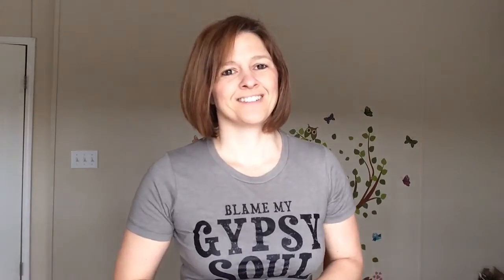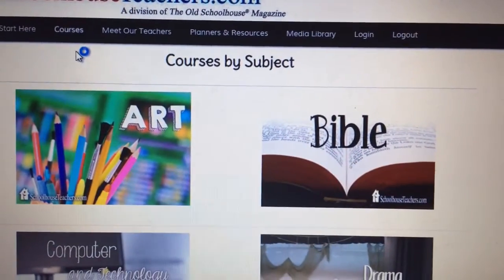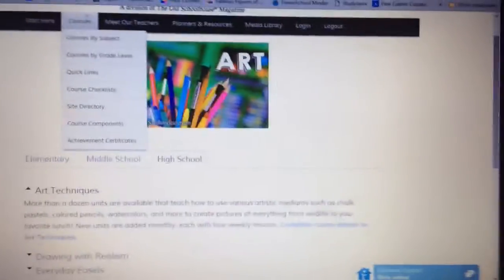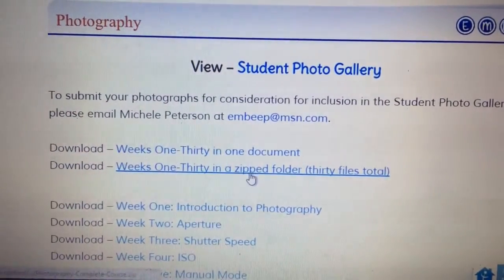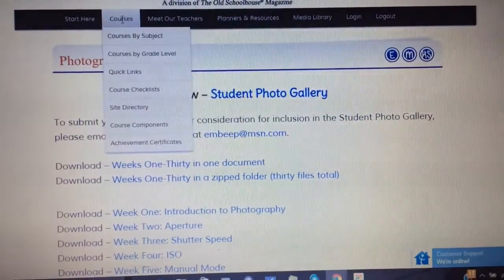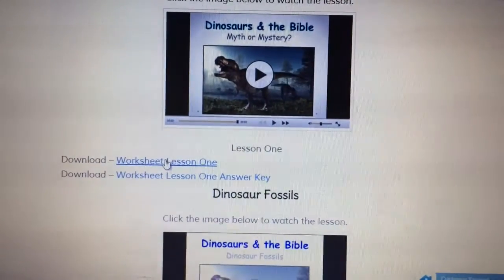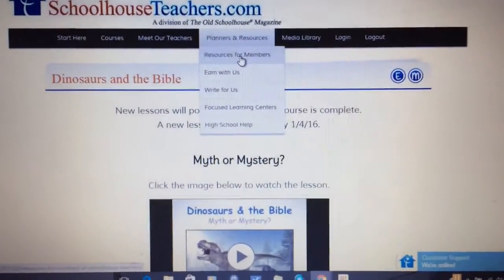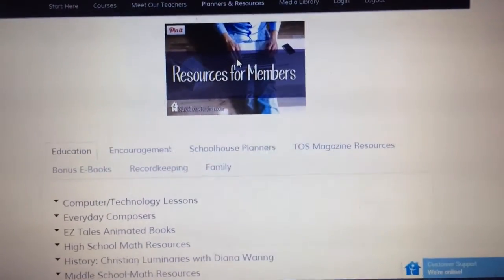A Look At SchoolhouseTeachers.com | Review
With so many online educational sites available, it can be hard to decide what’s best for your family. Read our thoughts on SchoohouseTeachers.com, but visiting our Schoolhouse Teacher has added World Book online.